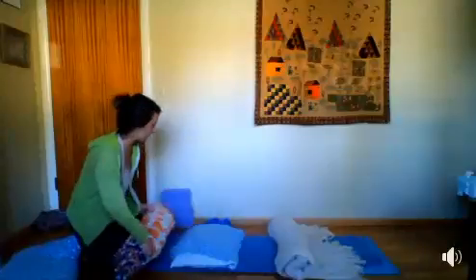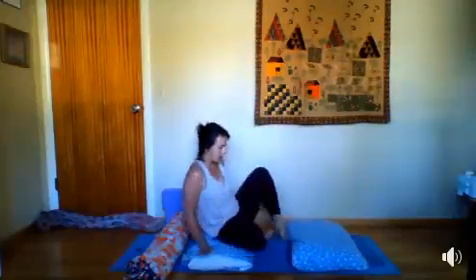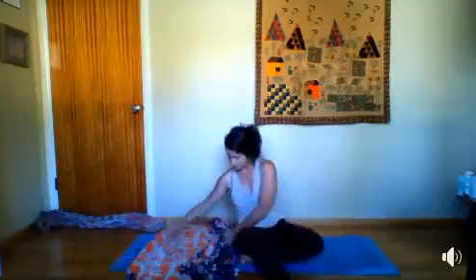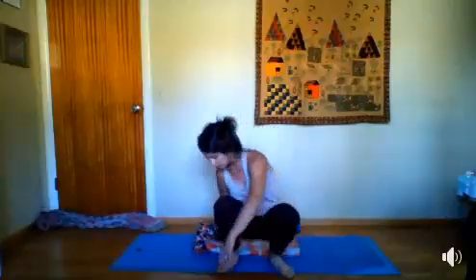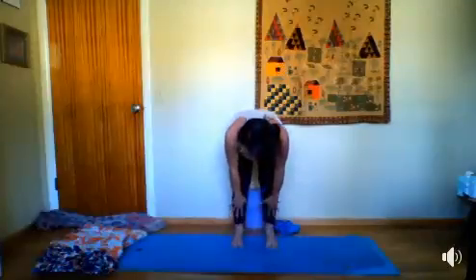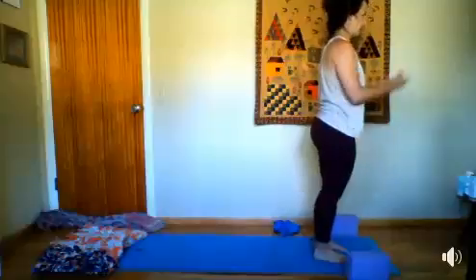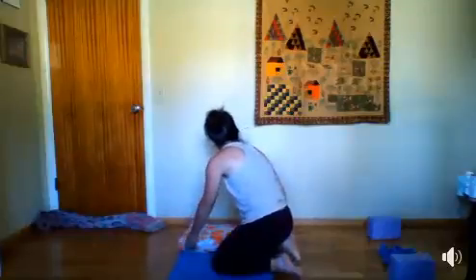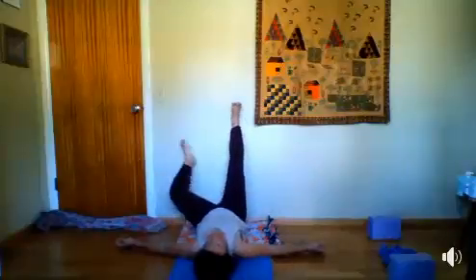Mindful Yoga with Steph # 26